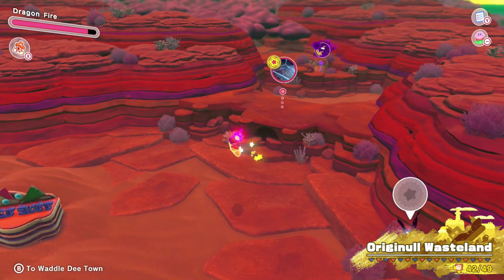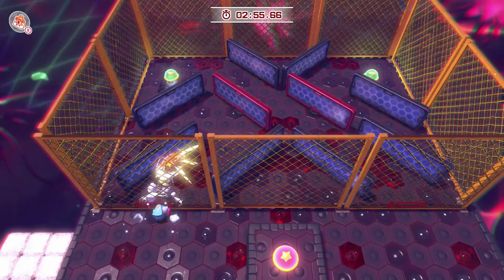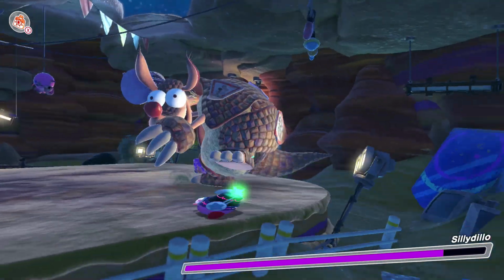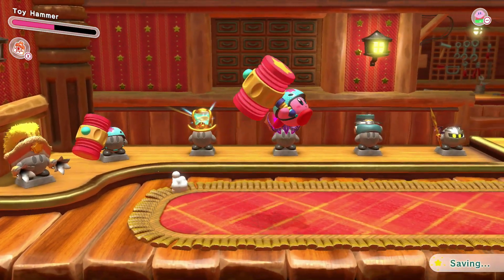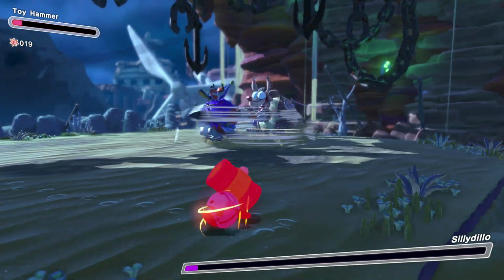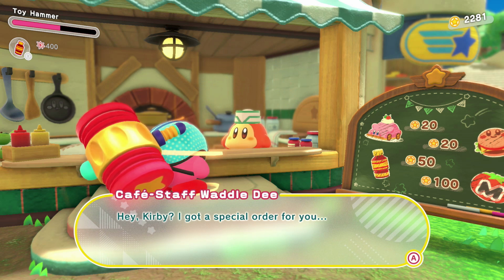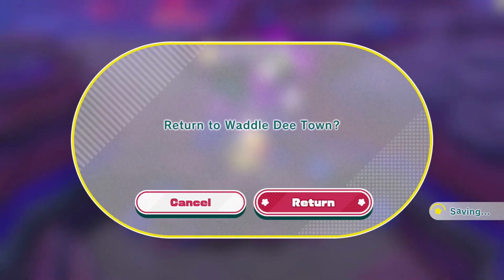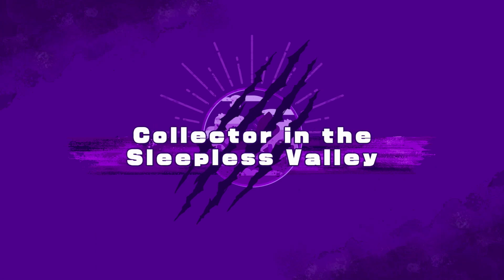Kirby And The Forgotten Land Ep.21- Collector In The Sleepless Valley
We take on the boss